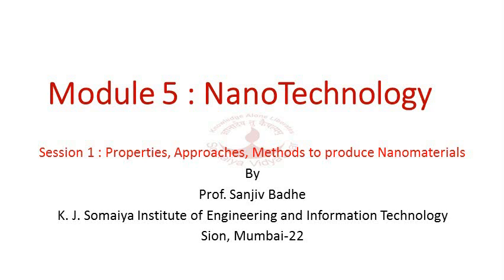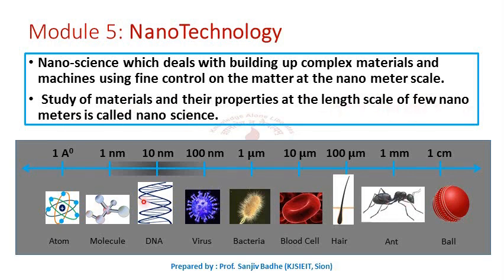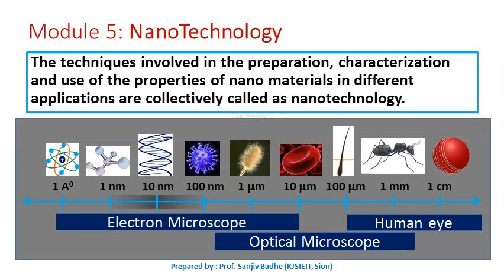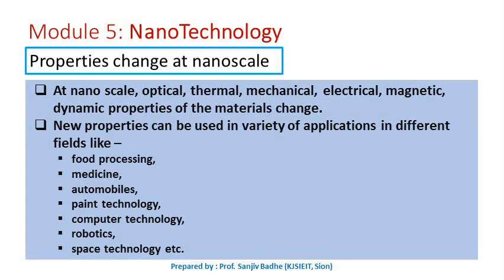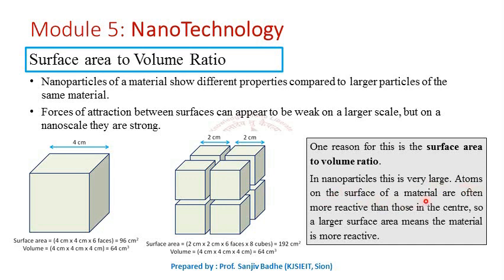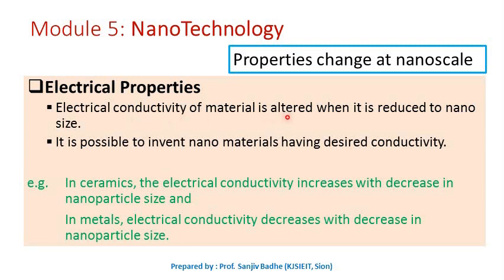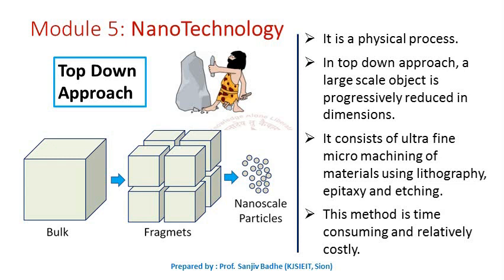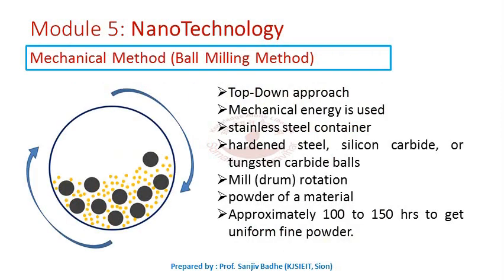Nano Technology Session 1 (Properties, Approaches, Methods to produce Nanomaterials)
This is a 1st session on Nano Technology. In this session, Properties (Optical, electrical, magnetic, structural, mechanical) of nano material and methods used to synthesize nano materials like Ball milling method, physical vapour deposition, chemical vapour deposition, Solgel method are discussed. Two main approaches - Top down and Bottom up are also discussed.

Flow of discussion is as per First year Engineering Mumbai University syllabus for Engineering Physics. This session was created by considering the current scenario of lock down due to which we are not able to go the colleges. Hope that students will find it useful..

References used :
1. Advances In Nano Materials And Applications: History of Nanotechnology From PreHistoric to Modern Times - Madhuri Sharon
2. Nano: The essentials, understanding Nanoscience and Nanotechnology - T. Pradeep